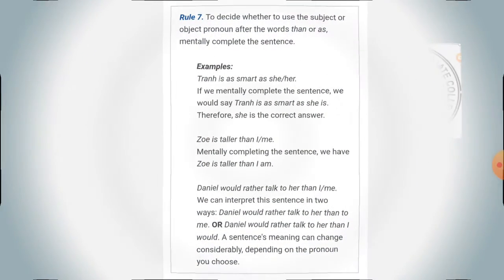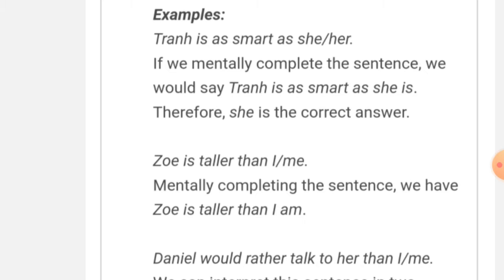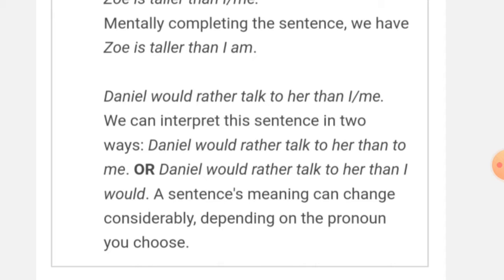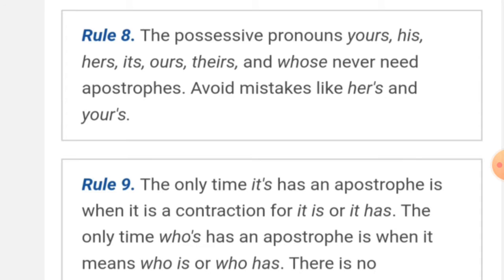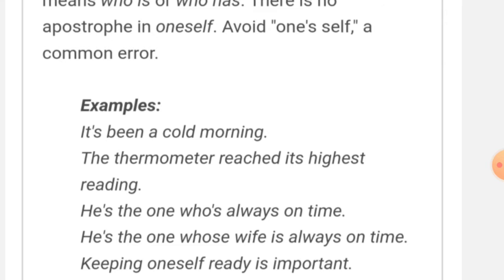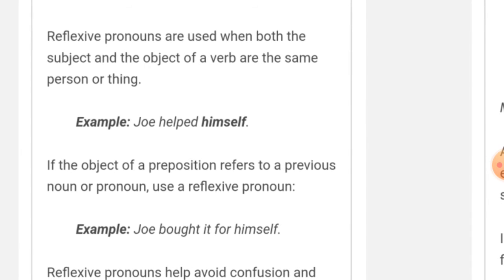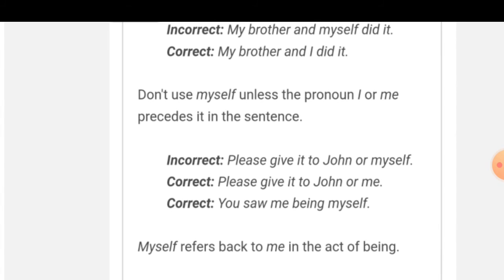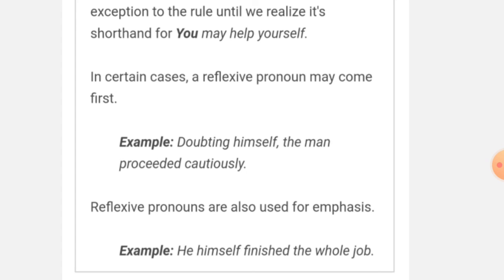Prof.Muhammad Suhail,Class 2nd year English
Topic:Grammar(pronoun)